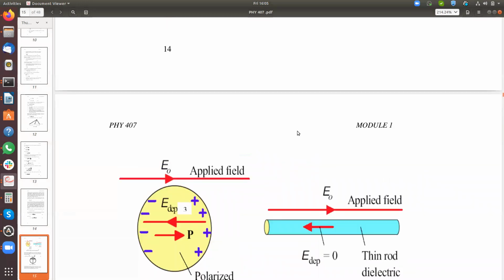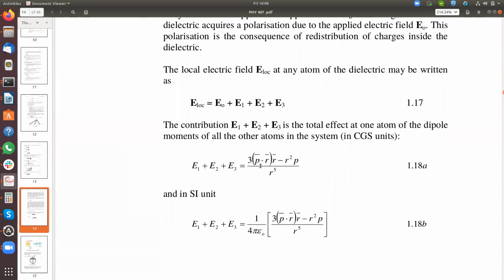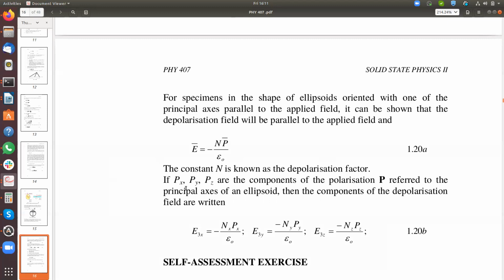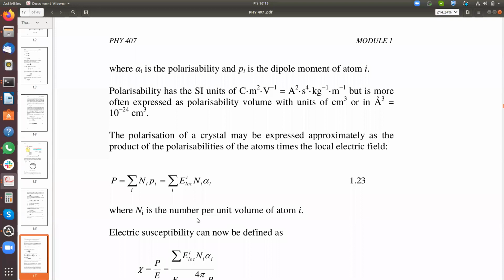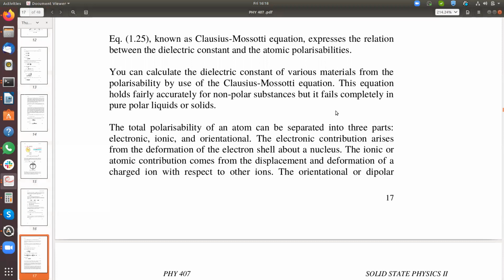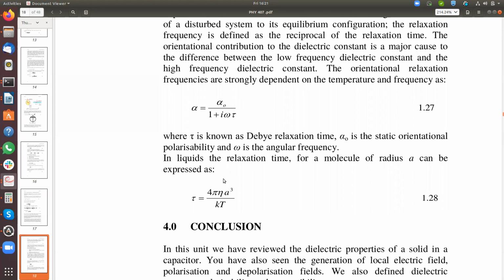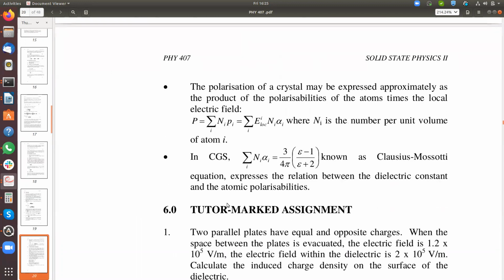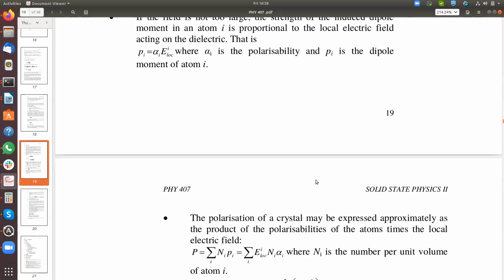PHY407 week3 22